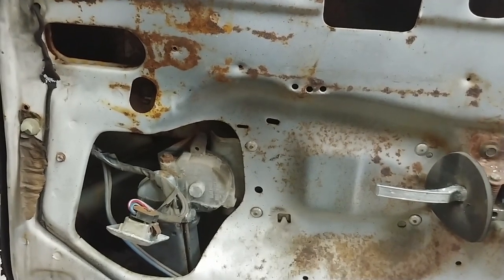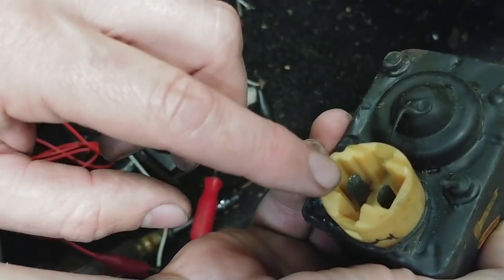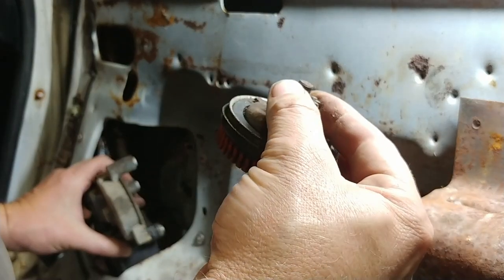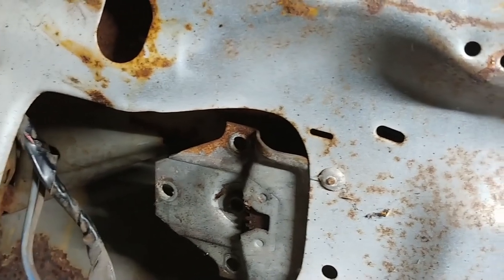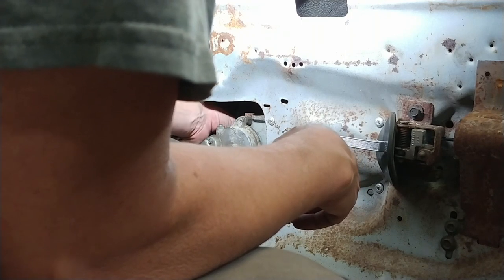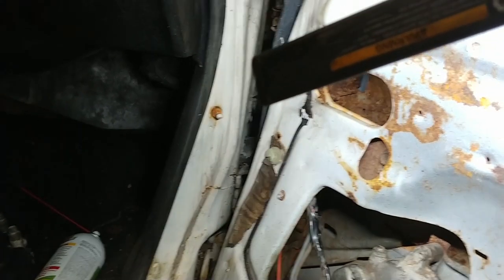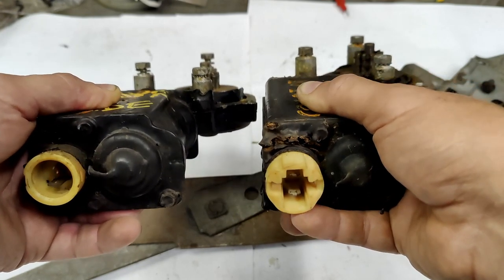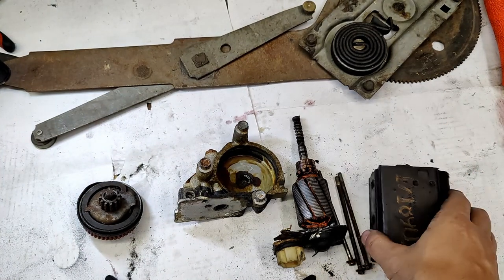Power Window Motor Diagnosis & Replacement - 73-77 GM A Body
This video goes over diagnosing and replacing a power window motor for 1973 through 1977 GM A Body vehicles. It also covers the different versions of motors and regulators that GM used during this time frame.